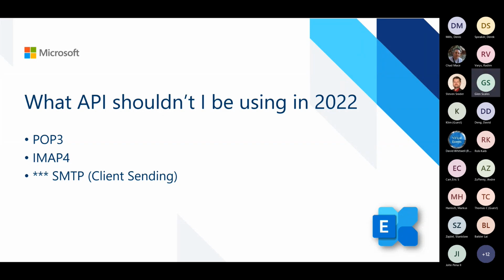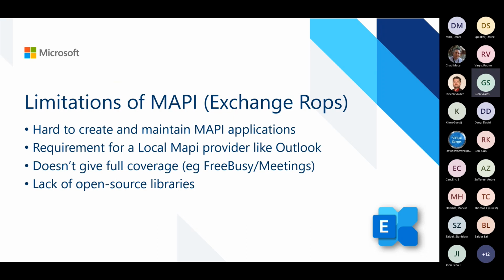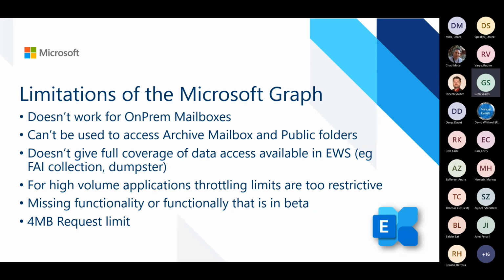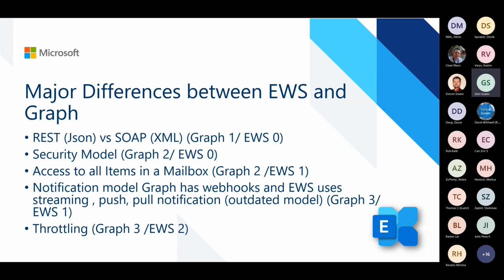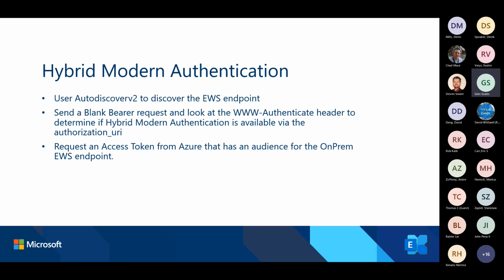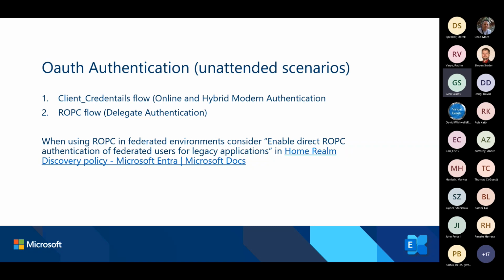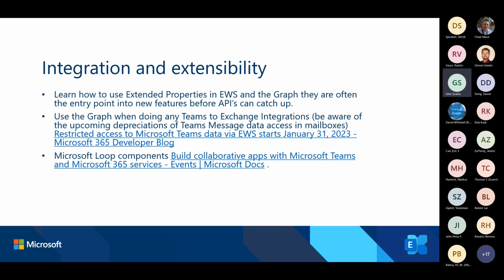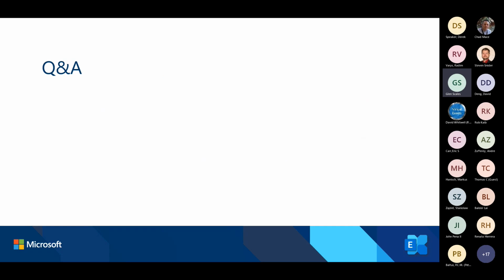Developing Third-Party Applications with Exchange APIs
This session is a deep dive into the challenges associated with developing third-party applications that access Exchange data in Office 365, Hybrid and on-premises Exchange organizations. Topics to be covered include authentication, discovery, and using Exchange Web Services and the Microsoft Graph to access and search Mailbox data. It also covers how you can enhance email applications by adding interoperability with Microsoft Teams.

Speaker: Glen Scales